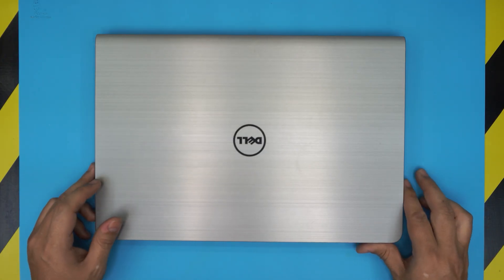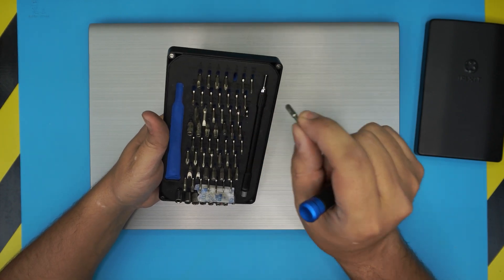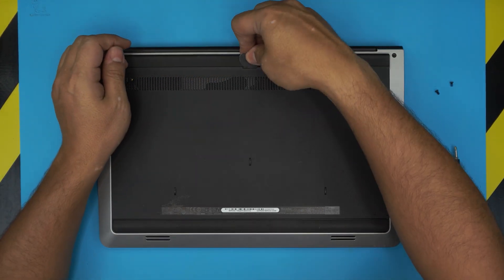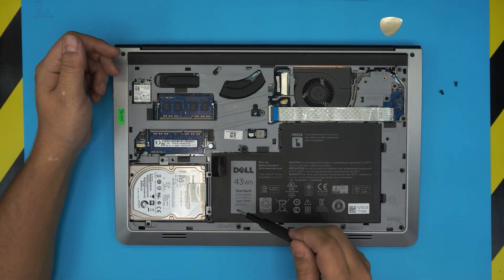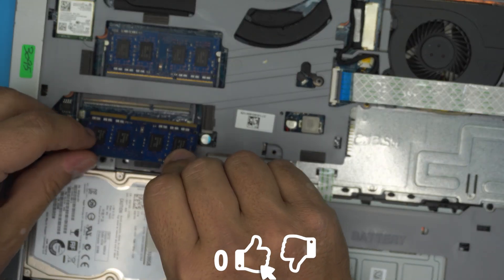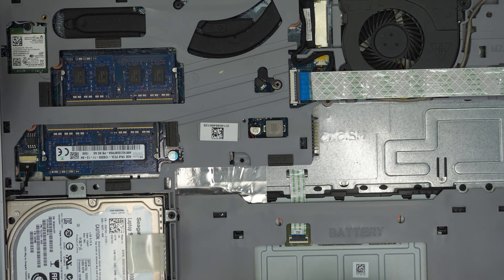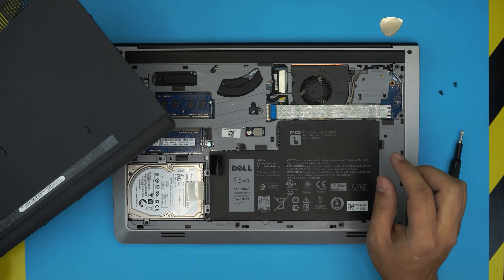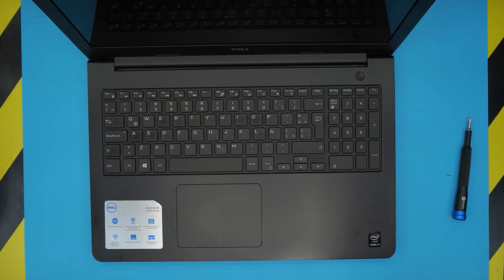DELL 15 5000 Series Laptop Ram Upgrade Guide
In this video i will show you how to UPGRADE your Ram for your Dell 15 5000 laptop STEP By STEP.
🔵 8GB ram
👉 list tools used:

👉BITCOIN:
18hcxrq3tgSdLPfKMETsVjUDVKY6ZQmyDz
👉Ether (ETH):
0xac3194010D46f256A6F63E5794336C396C08ebC0
👉Bitcoin Cash:
qp280zsc88t7jqtf8tc2sqawamujlf9vpcv685ug2l
👉Ripple (XRP):
rLSn6Z3T8uCxbcd1oxwfGQN1Fdn5CyGujK